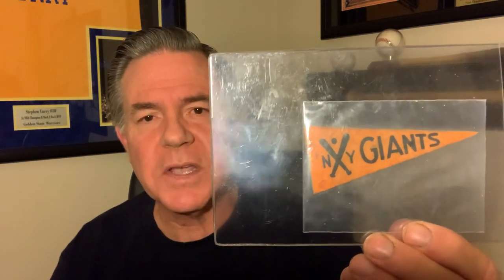Unique Vintage Player and Team Pennants 1916 - 1950